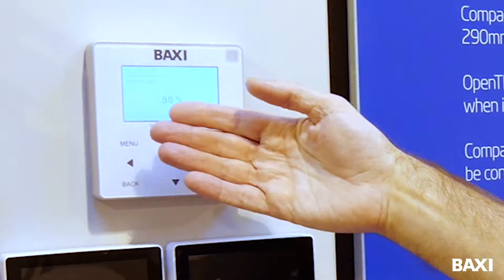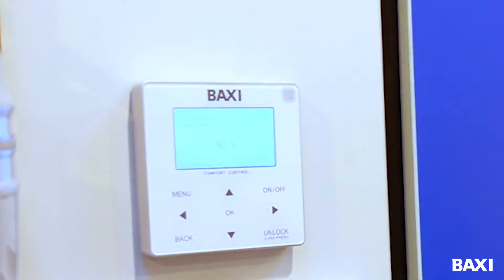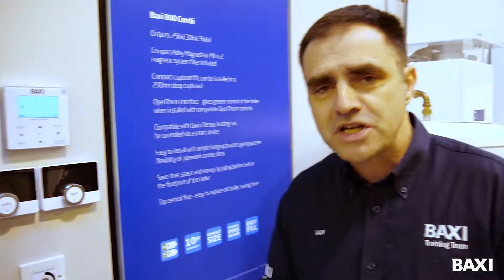How to restart your air source heat pump after a power cut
When the power comes back on after a power cut, your air source heat pump controls will all come back on again normally, and there is nothing you have to reset.  However, if the power has been off for a long time, it's better to heat your system up again gradually. Our video explains how.